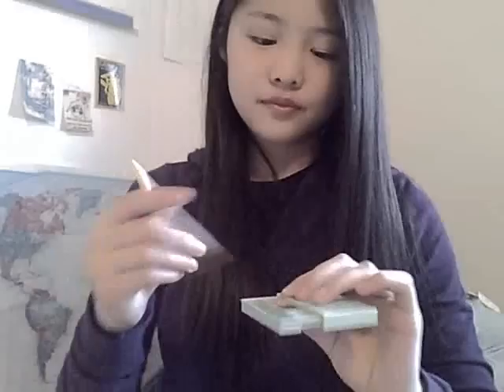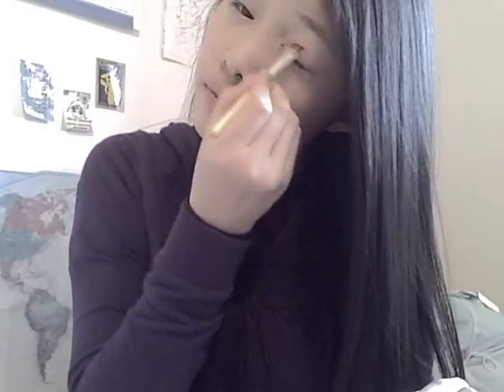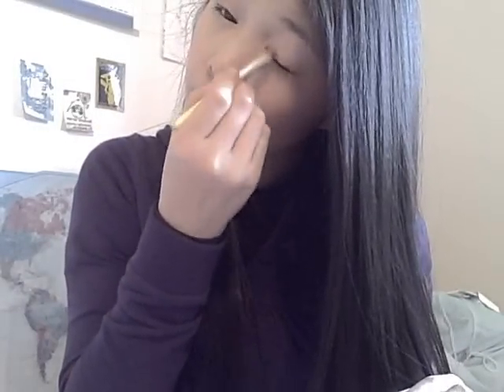Tutorial: My Everyday Spring Makeup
This look is a wearable look with hints of purples in it to create a soft shadow to contour your eyes. It's really quick and easy and has quickly become my everyday spring look. I hope you enjoy this tutorial!
*I mentioned products by color on purpose so you guys didn't feel pressure to buy what I used! :)

Comment if you like this new format of tutorials! Do you like the old one better?
Products Mentioned:
NARS Concealer Duo in Custard/Ginger
Everday Minerals Pressed Powder in Golden Light
Bare Escentuals Eye Primer
Clinique Duo in Like Mink
JAM Cosmetics Shadow in Gotta Love Me! (Purple)
JAM Cosemtics Waterproof Liquid Liner
Maybelline Lash Stiletto Mascara
JAM Cosmetics Blush in Angel
Favorite Lipgloss

FTC: Everything was bought by me excpet the JAM stuff. :) I am not paid to make this video, I did recieve products for free